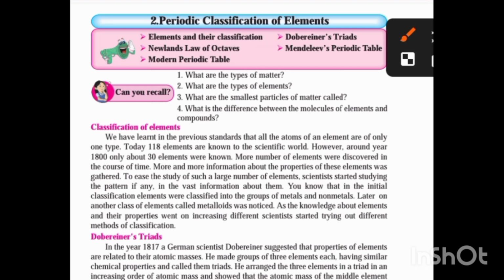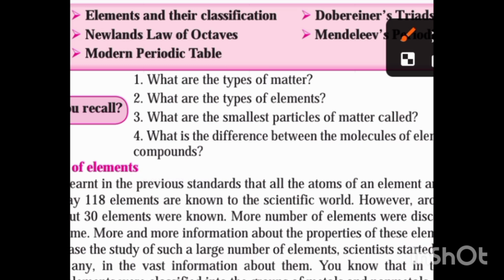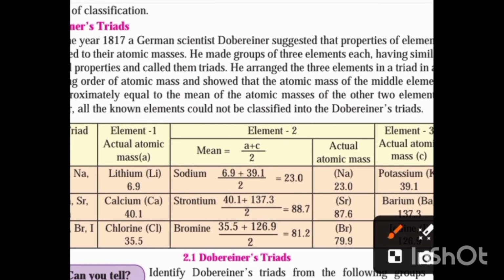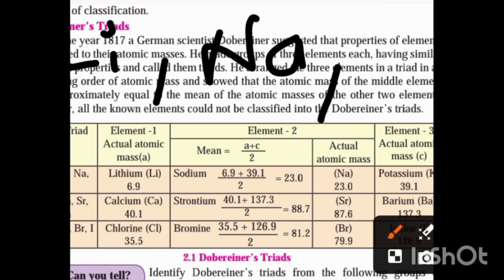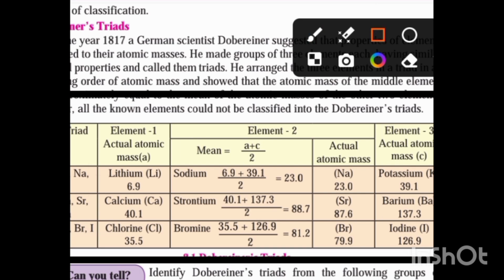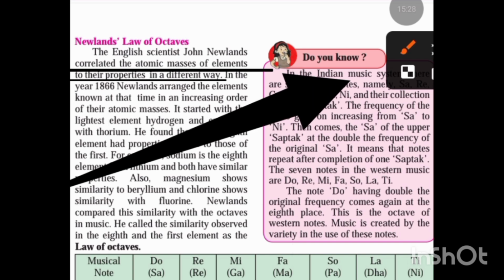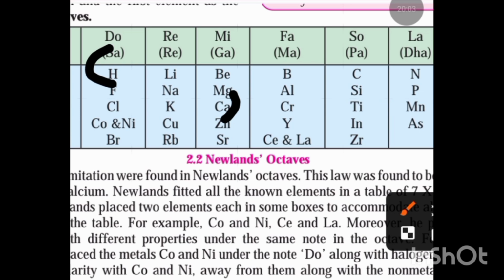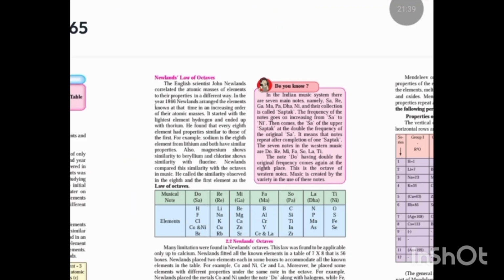10th std science 1 lesson 2 perodic classification of elements learning important lesson